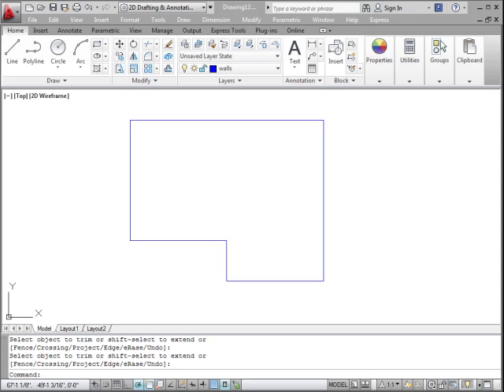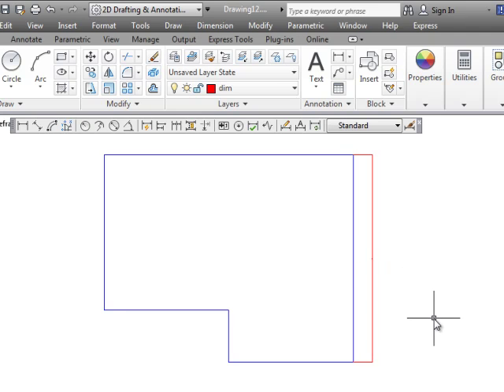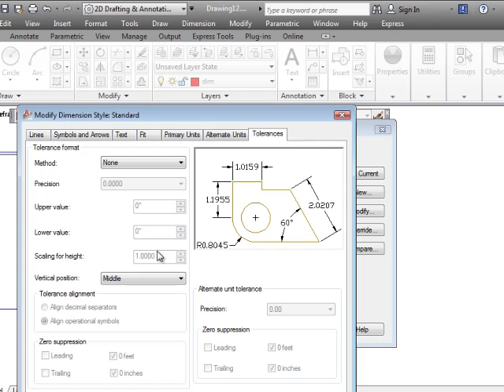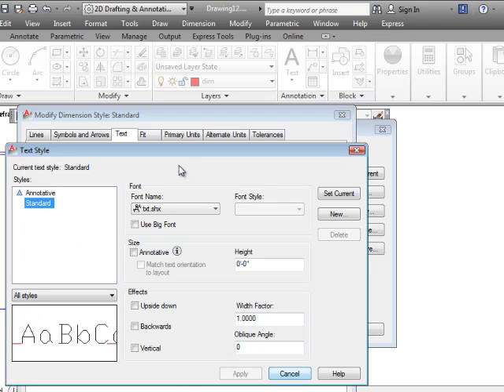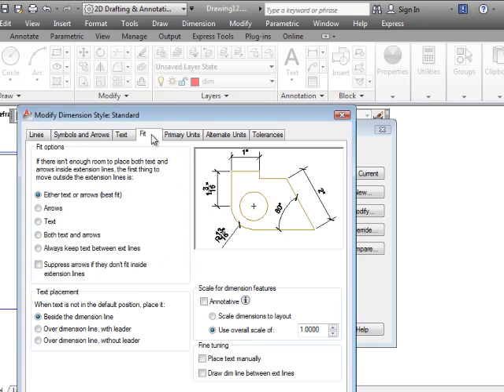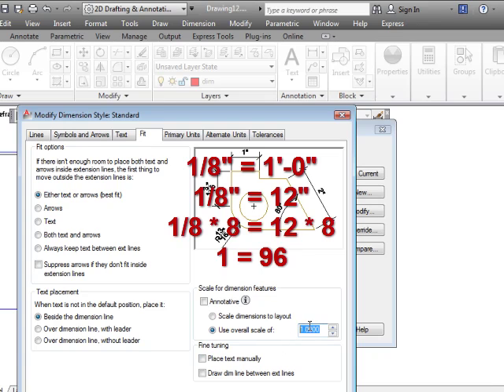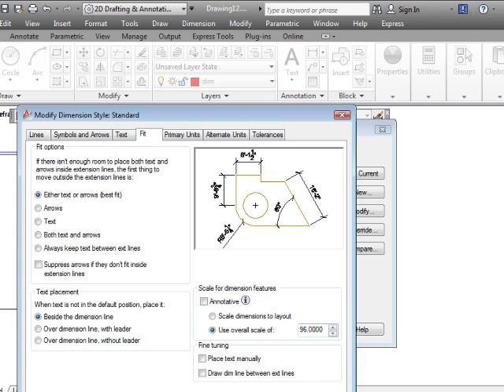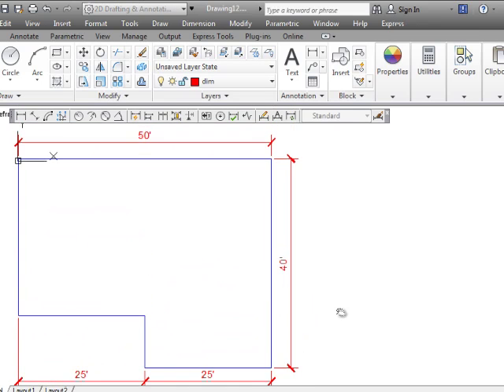Architectural Dimensions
Autocad tutorial video getting started with architectural dimensions